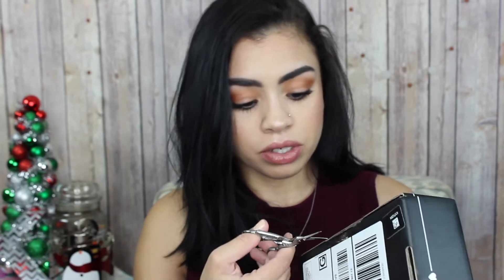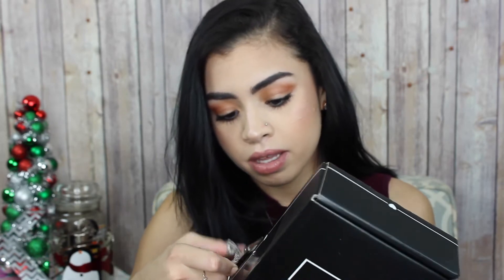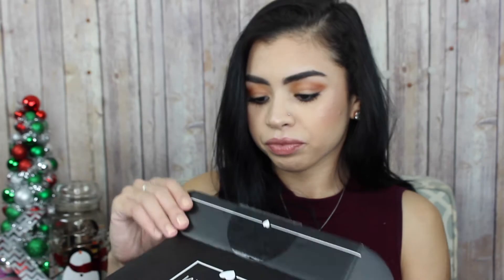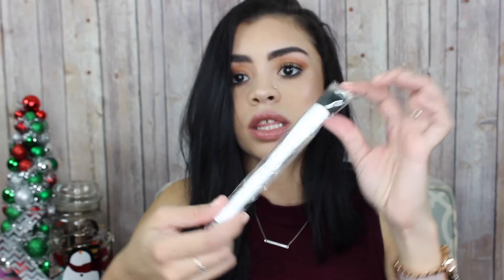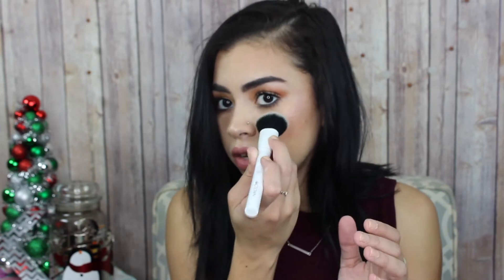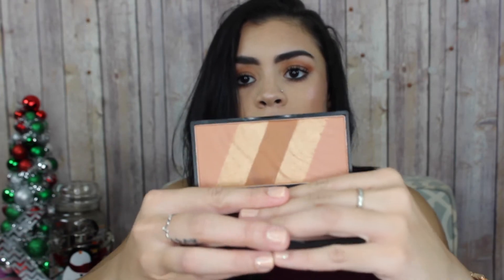December Boxycharm Unboxing! | 2017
Hello everyone! So today i will finally be unboxing this months boxy charm. I don't know about you guys but I'm pretty excited about finally having my subscription box back! I hope you guys enjoy this video!

::Products Mentioned::
Real Her Blush Kit $32
Crown Blush Brush $12
Pretty Vulgar My Lips Are Sealed Lightweight Liquid Lipstick $24
Tarte Tarteist Lash Paint Mascara $23
Beauté Basics Bronze Essentials $39.95

FAQ’s
::WHAT I FILM WITH::

::What DO I VLOG WITH::
Cannon G7x

::WHAT I USE TO EDIT VIDEOS::
iMovie

xoxo
-Kathy